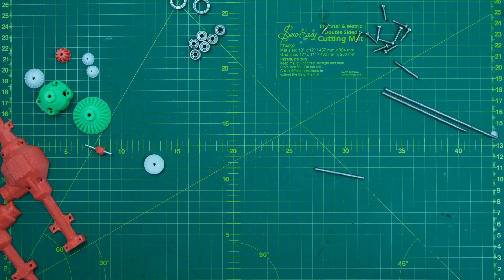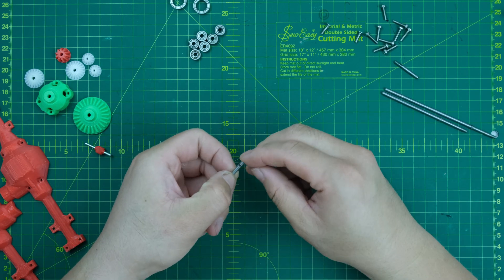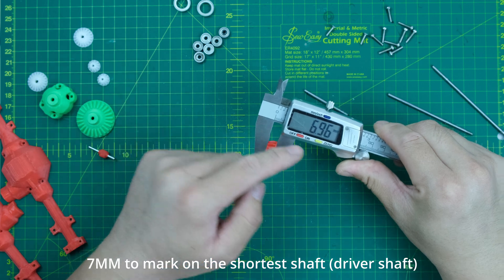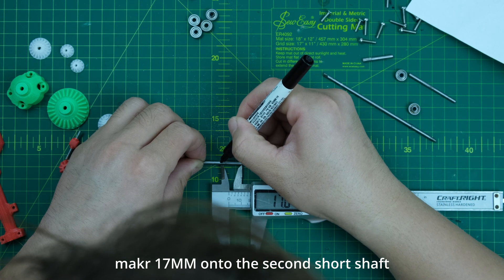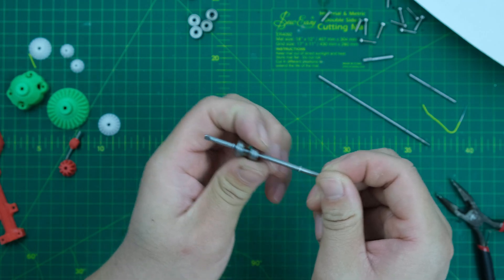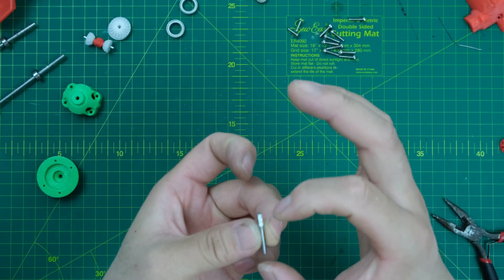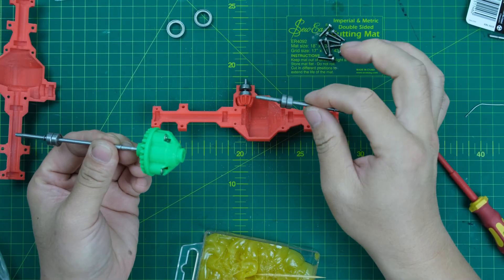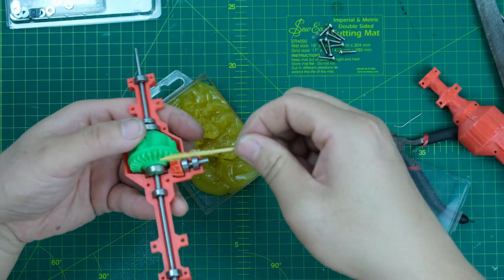3D printed chassis: The Rear axle assembly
Hi, everyone. I have recently designed a 1:10 4X4 chassis. It's mostly 3d printed parts and less metalwork. It has a differential system, which is built into the front and rear axles.  All gears are 3d printed. and metal parts are easy to get. Do you wanna try this out? Let's 3D print together!